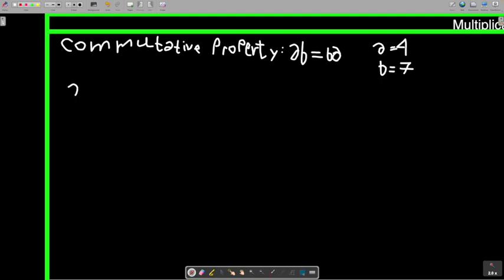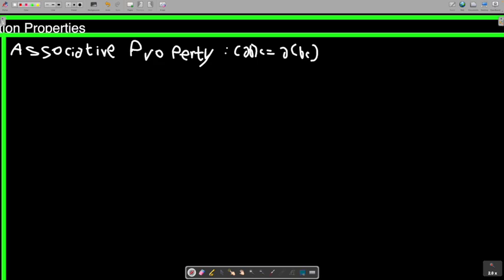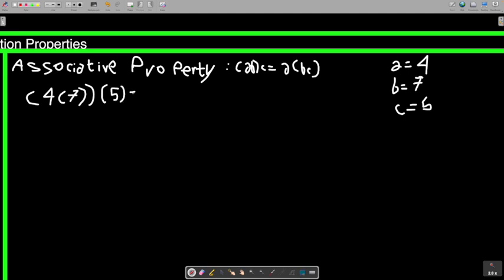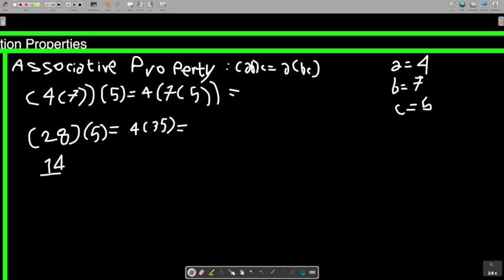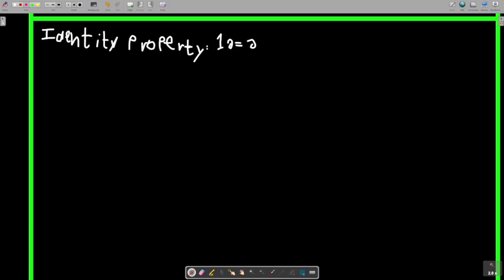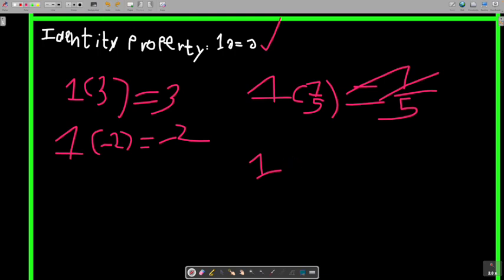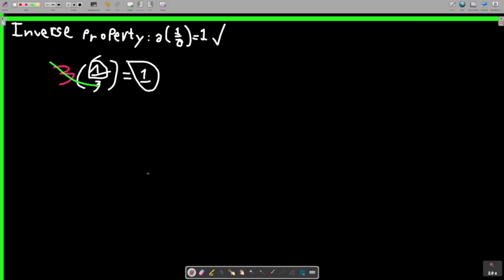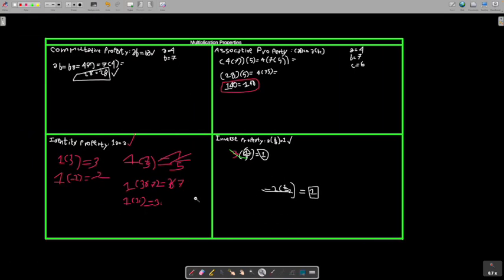Multiplication Properties - Commutative Associative Inverse & Identity | Algebra | Faisal Al-Edaily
In this video, we’ll explore the properties of multiplication in a fun and easy way! 🎉 I’ll explain what the Commutative, Associative, Identity, and Inverse properties are, with clear examples to help you understand them better. Whether you're reviewing for a test or just curious about how multiplication works behind the scenes, this video’s got you covered. Let’s multiply some knowledge! ✨
If you like more content like this, Hit the like button and subscribe to the channel and hit that bell for notifications, Follow my space on Quora, Here's the name : Faisal Al-Edaily Space